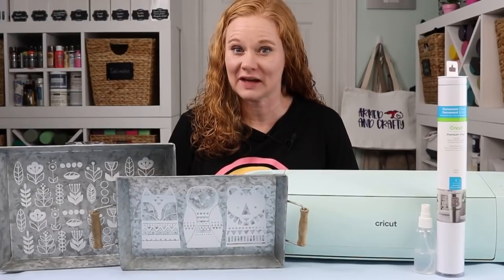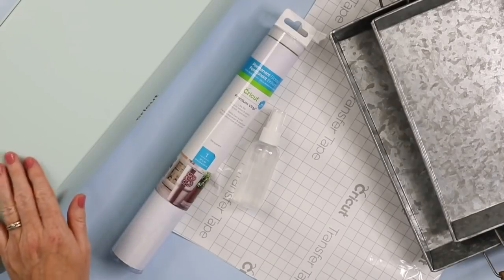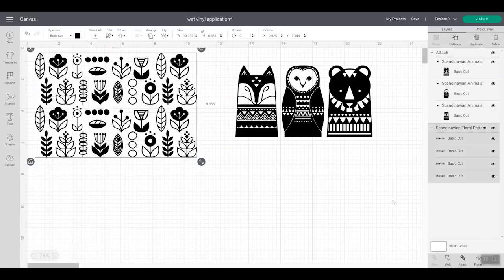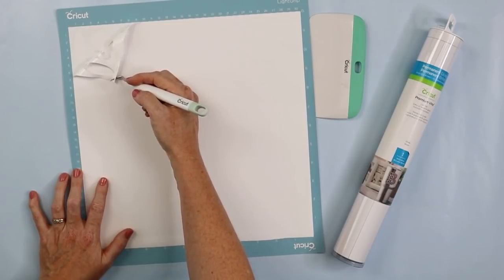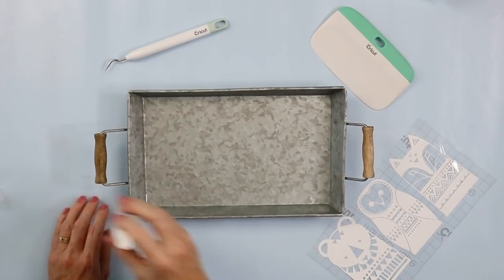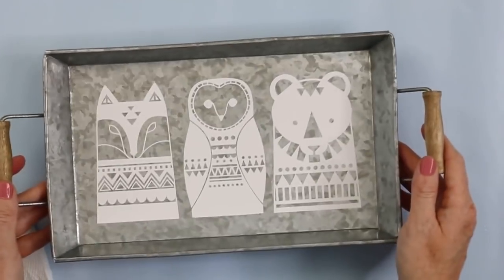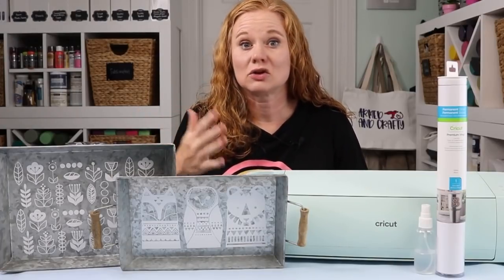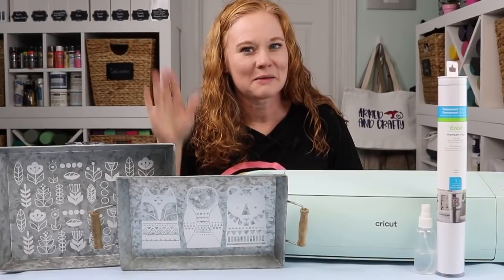Wet Vinyl Application Method with Your Cricut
Eliminate bubbles and locate your vinyl with a wet vinyl application method. This easy vinyl crafting method is perfect for all of your Cricut crafts. If you have never applied your adhesive vinyl wet, I would encourage you to give this method a try.

Blank (hard surfaces like metal, glass, and plastic)
Water in a spray bottle with a drop of dishwashing liquid

0:00 Introduction
0:16 Why use this technique
1:41 Supplies needed
2:20 Designs in Cricut Design Space
3:37 Cutting your vinyl
4:19 Weeding your vinyl
5:35 Wet vinyl application method
8:52 Doing more than one color
9:26 Will the vinyl last
10:50 Wrap up